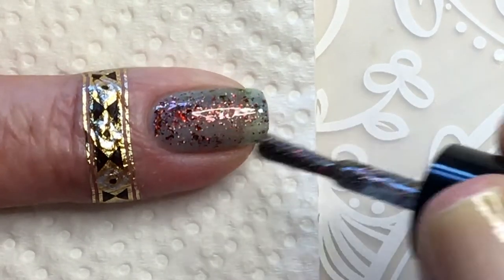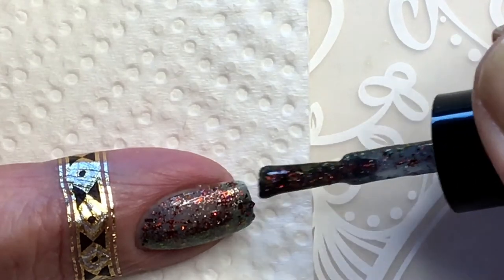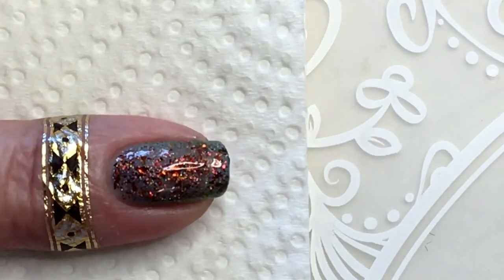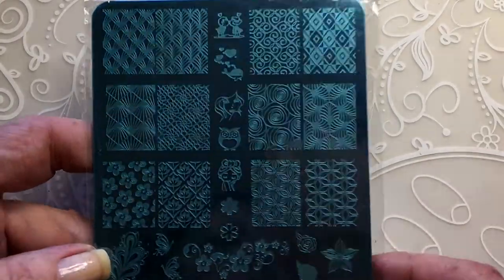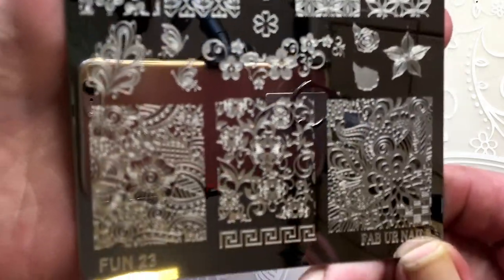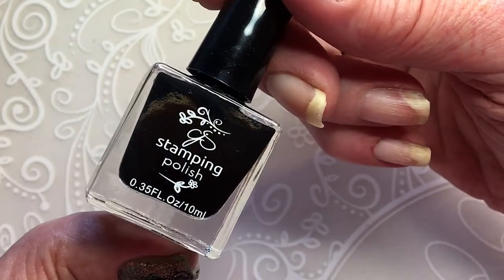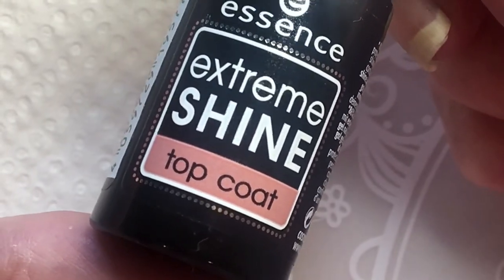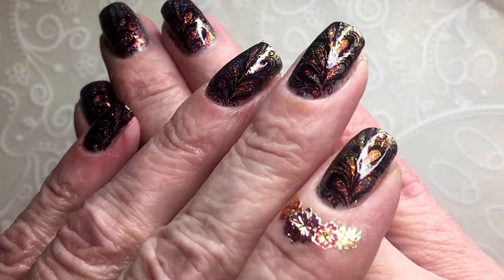Femme Fatale -Fire Lily | Fab Ur Nails stamping plate 23